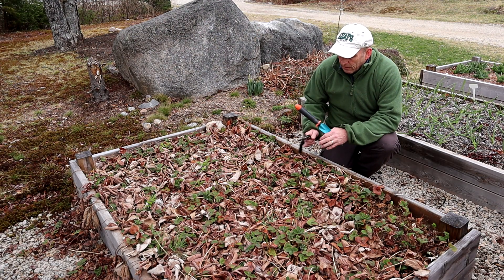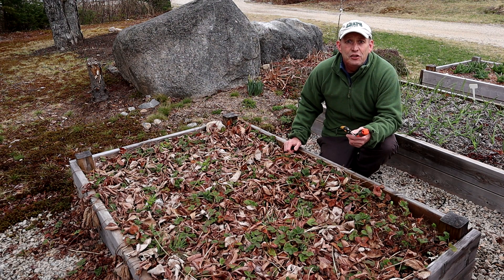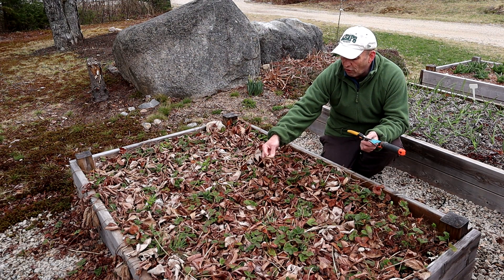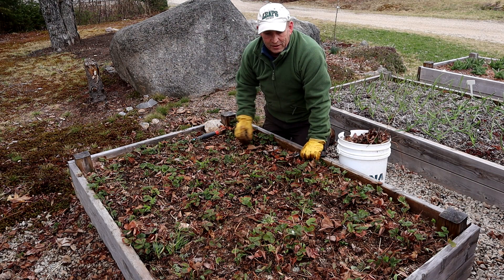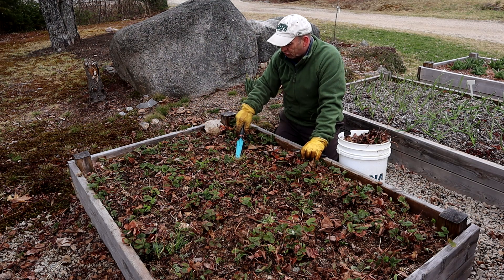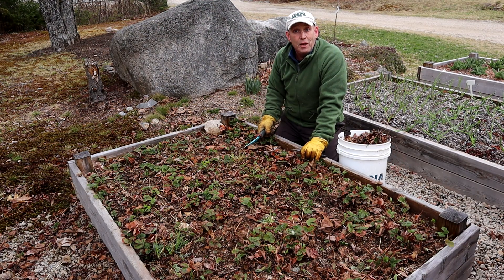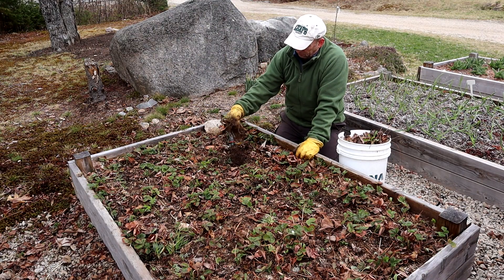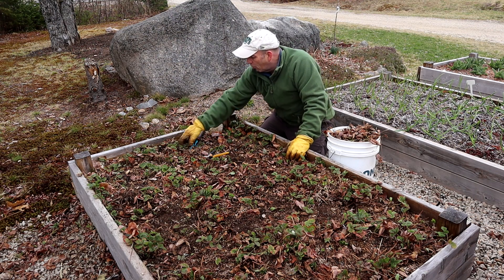How to Tidy Your Strawberry Bed in Spring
Everybody loves a strawberry. There is nothing like fresh picked strawberry's covered in creamed on a warm early Summer day and now before they have gone into full growing mode is a great time to give your strawberry bed a good tidy, removing old growth and applying a good organic mulch. So, join as I take you step by step, to give you a bumper harvest this Summer.